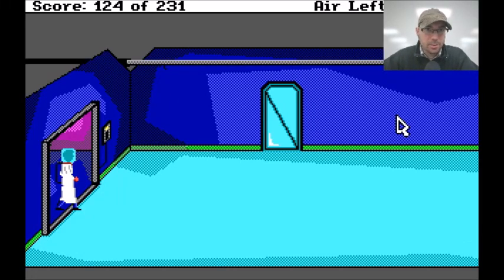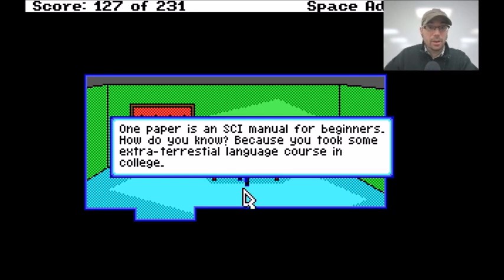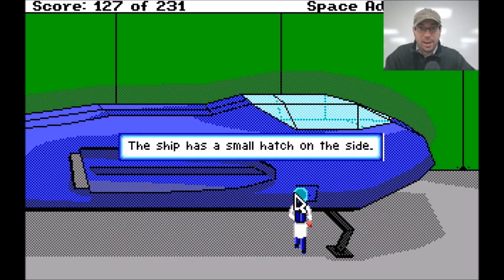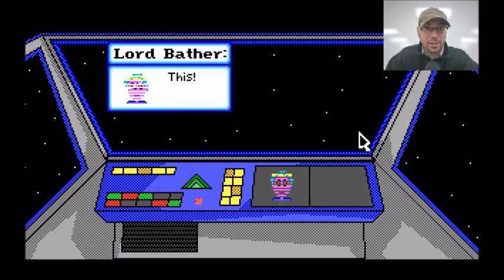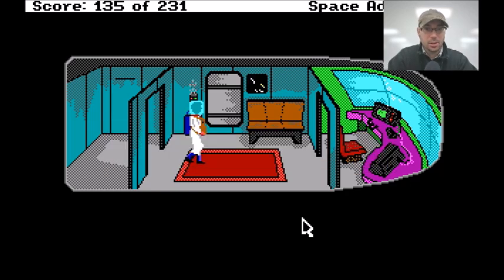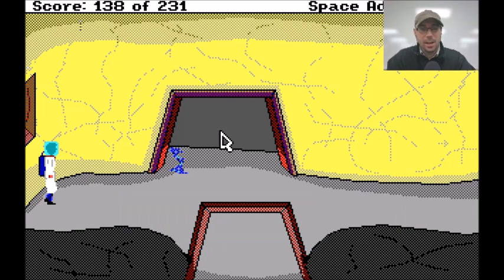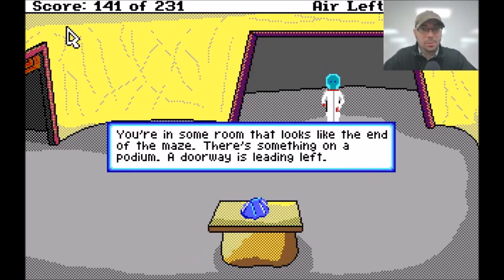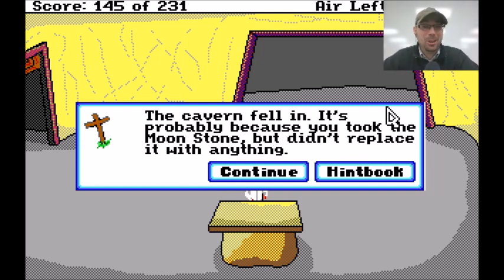THE REAL MOON STONE? JUMMYBUMMY 2 (Part 7) - Sierra Fan Game - Let's Play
A deadly maze leads us to the legendary MOON STONE!? But how to get it?

Jummybummy 2 is a sierra style adventure, probably partially based on the Space Quest series.
Good music, good artwork, let's play! Is this rebellion better than Star Wars Rise of Skywalker? You decide!! The answer is yes, tho :P

Jummybummy's Space Adventure 2 is a fan made sierra adventure game featuring the SCI0 engine, the same as used for King's Quest 4, Space Quest 3, and Quest for Glory 1

You too can make these style games with SCI Companion - a free program you can find